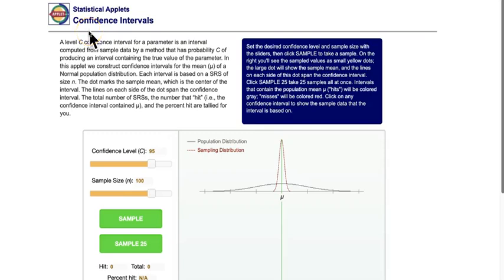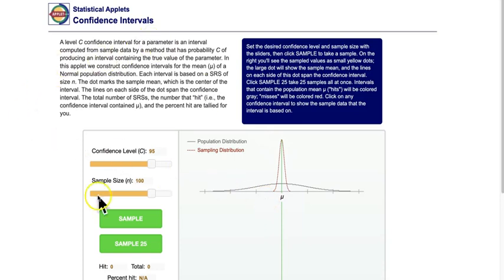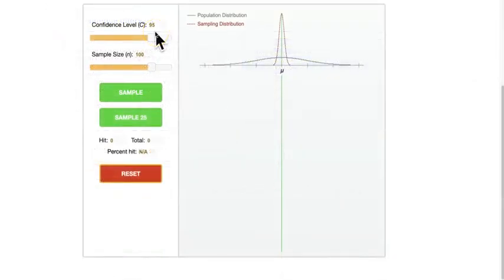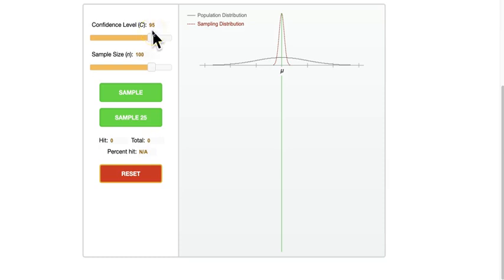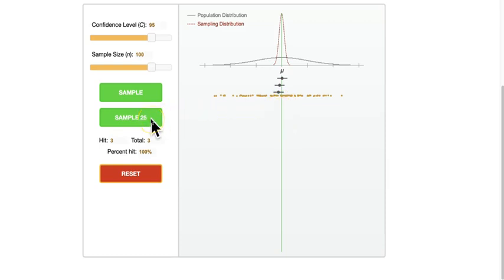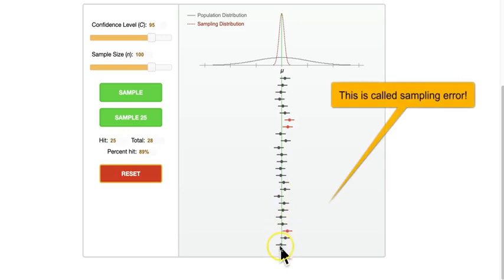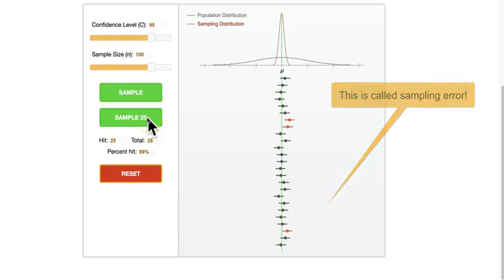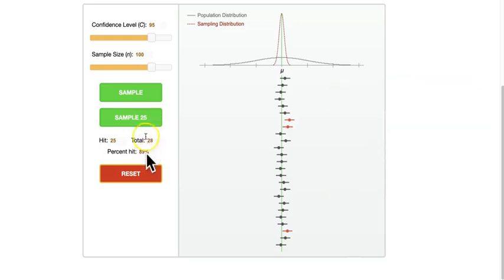Confidence Interval Applet